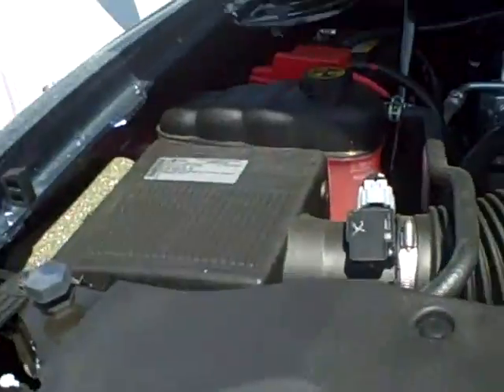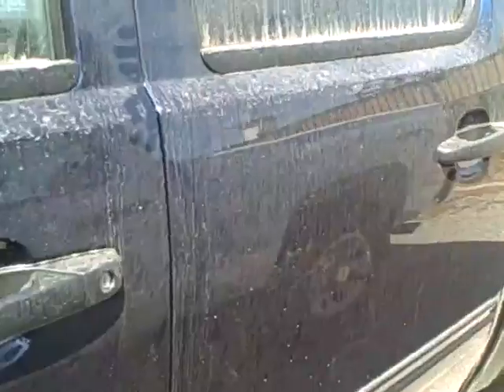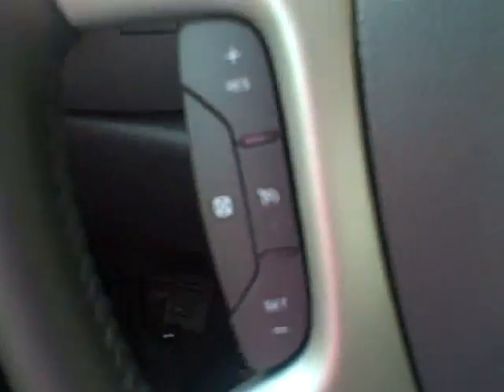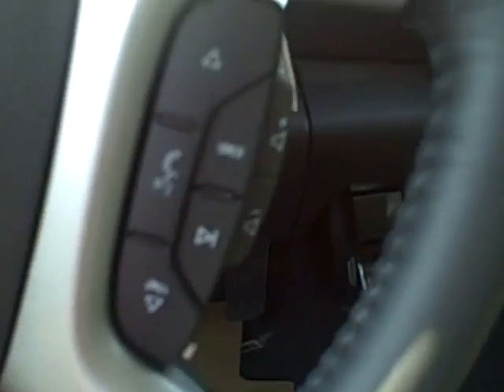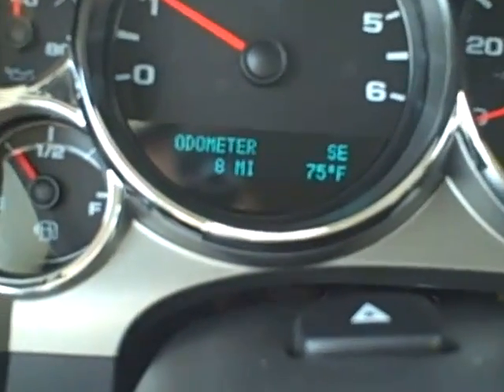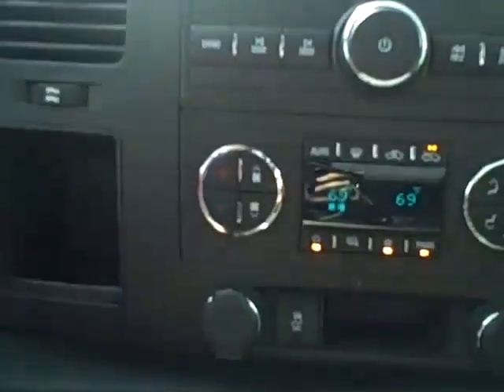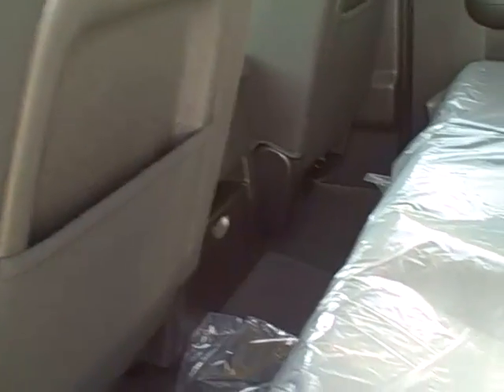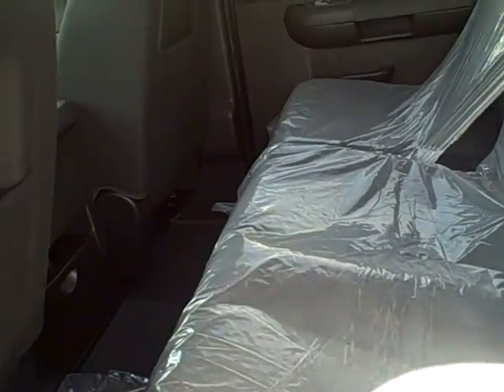2012 Chevrolet 1500 5275